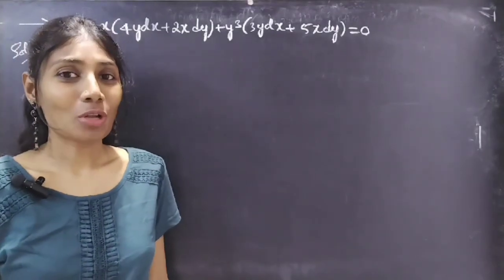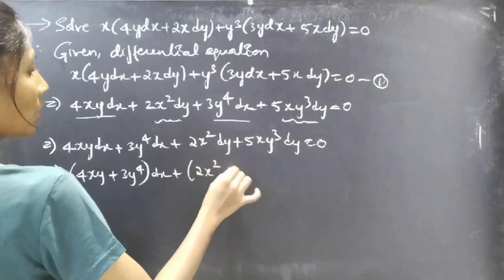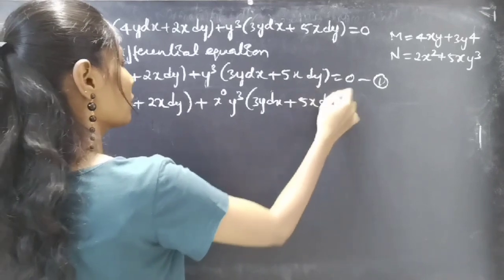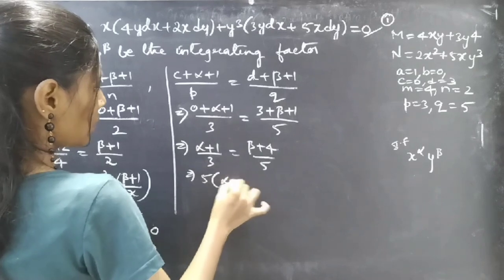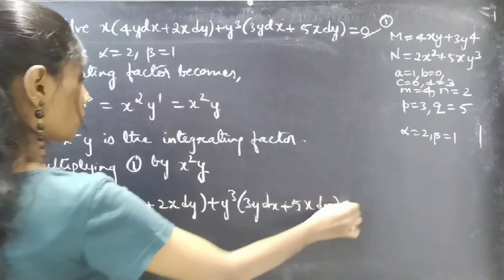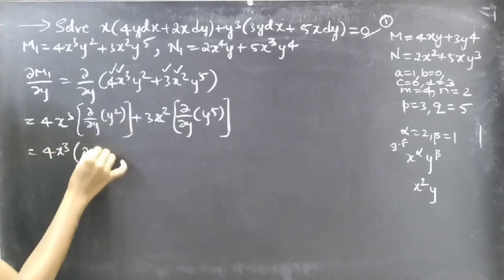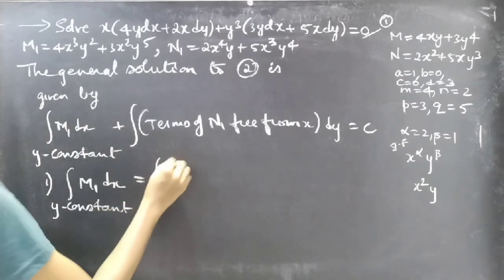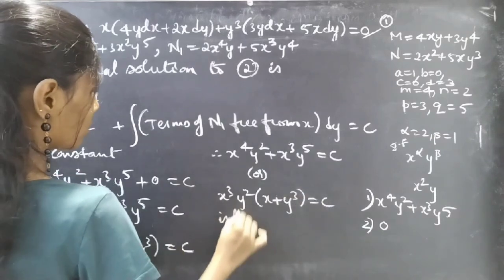Integratingfactor, x(4ydx+2xdy)+y^3(3ydx+5xdy)=0 Integratingfactor L1k,48